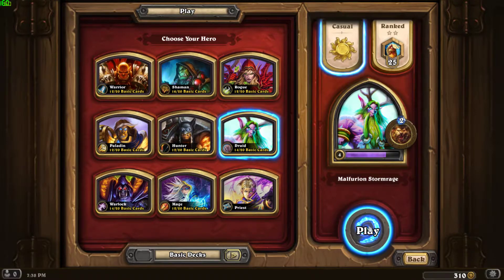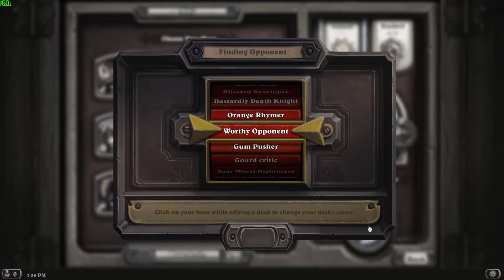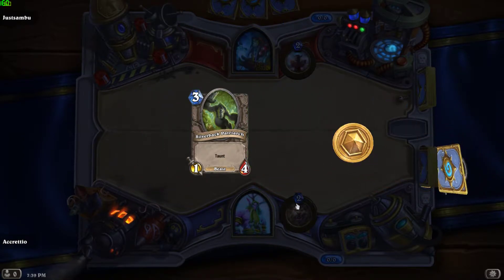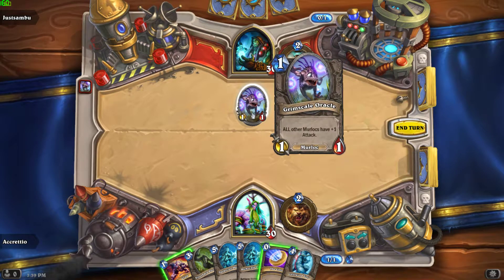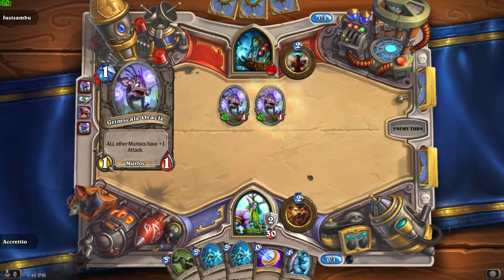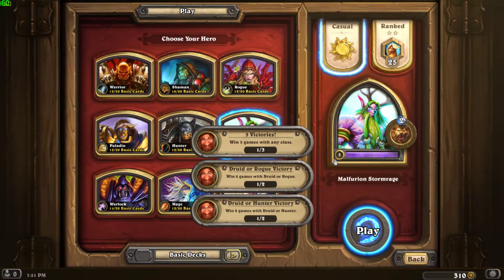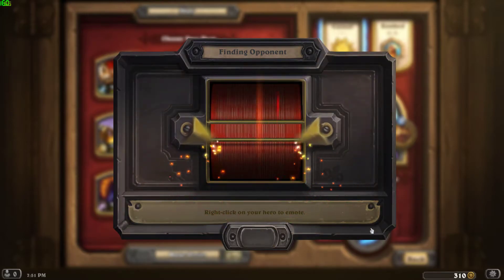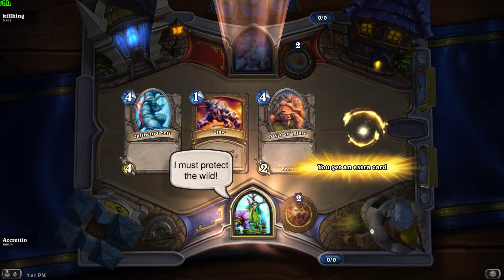Accrettio Hearthstone Play 4 Fun - 014 Multiple quests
Hearthstone play 4 fun. In this episode we have 3 quests for the druid.

Hearthstone is a strategy card game where you use minions, spells and heroes to beat your enemy.